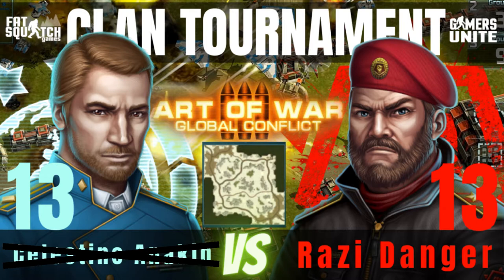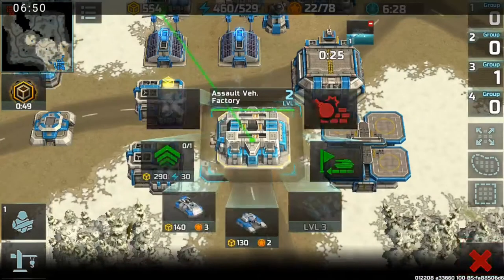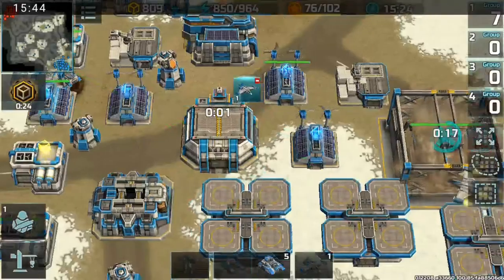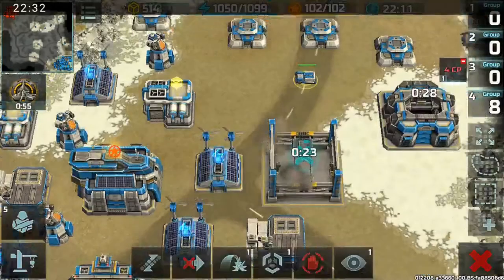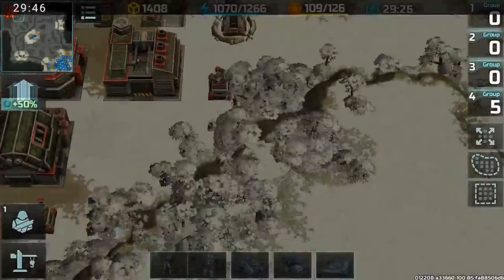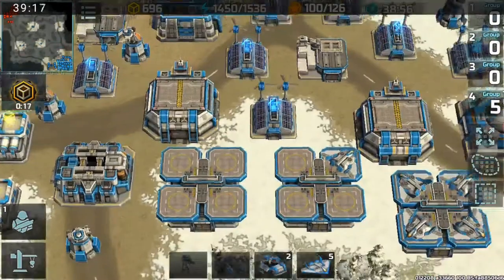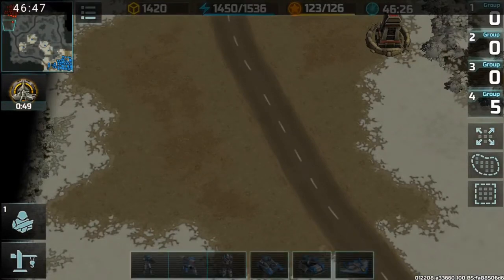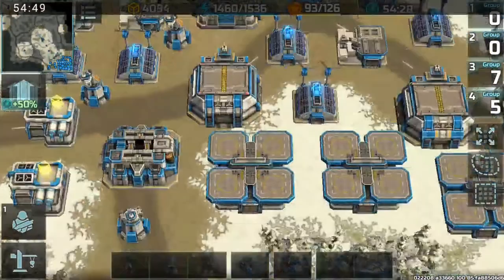Fatsquatch Clan tournament Battle X-caliber Vs Razi Danger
Hello Guys and GAls!! Welcome Back to Another Clan Tournament Battle from Fatsquatch! Today we Face-Off with X-Caliber Against Razi Danger! Whos Going to win!